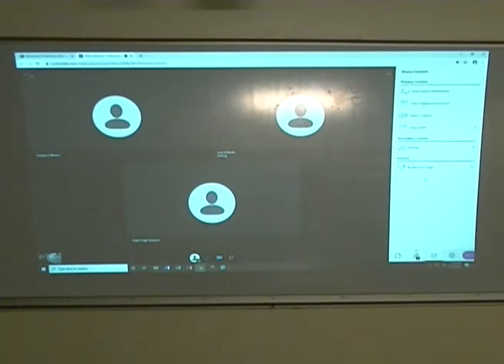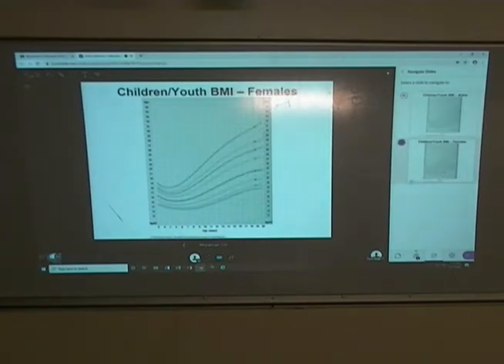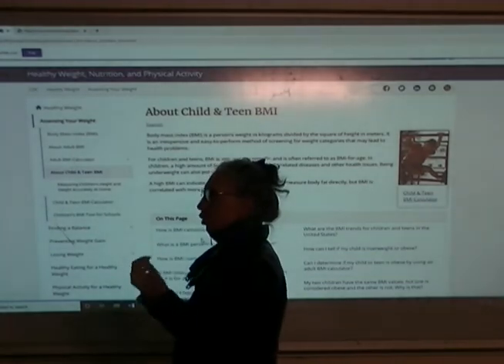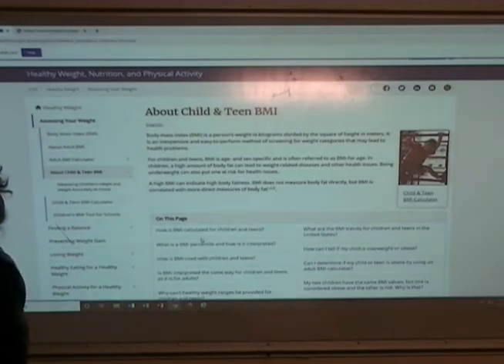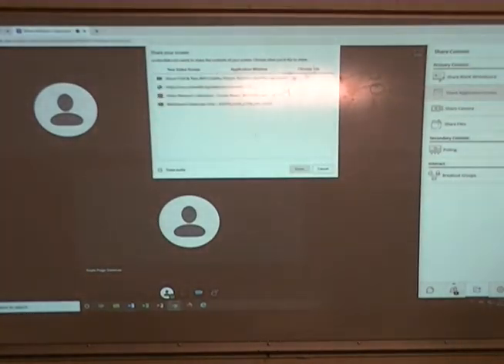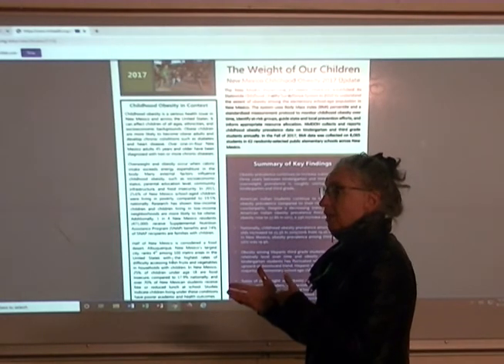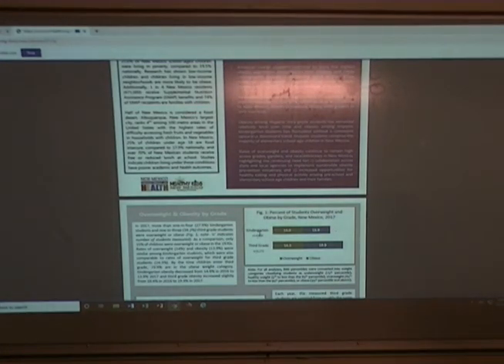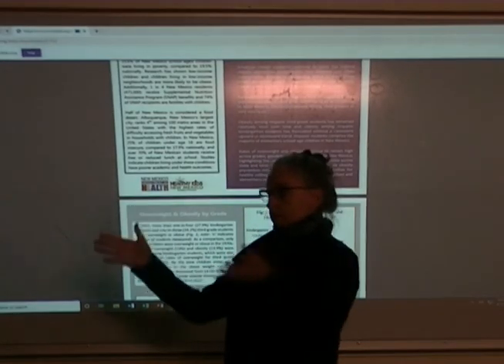HLED 2170L 11 Sep 2020